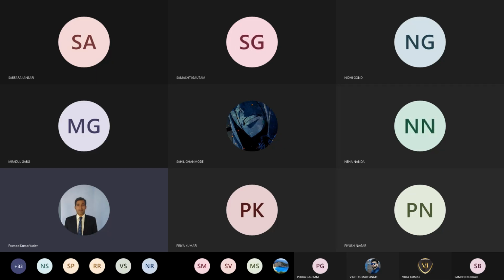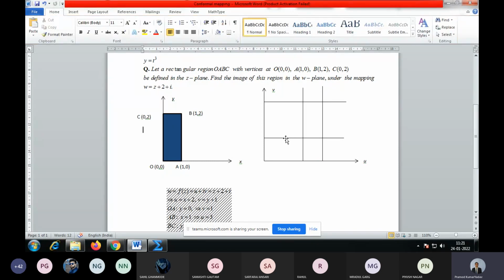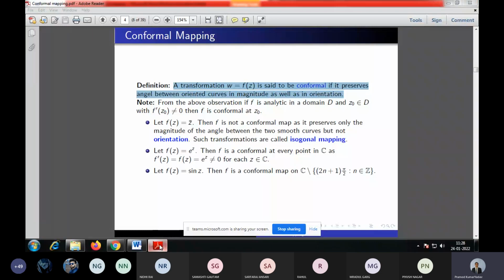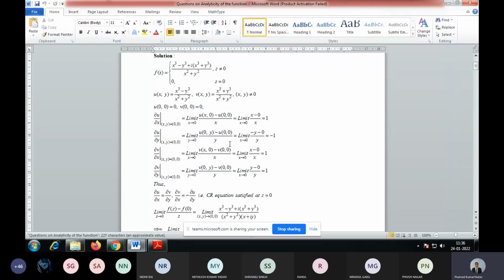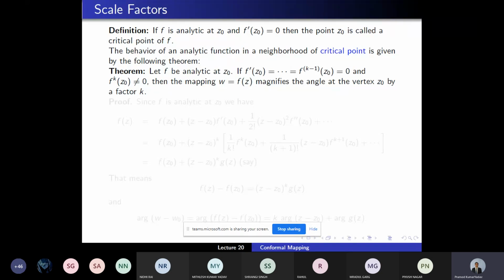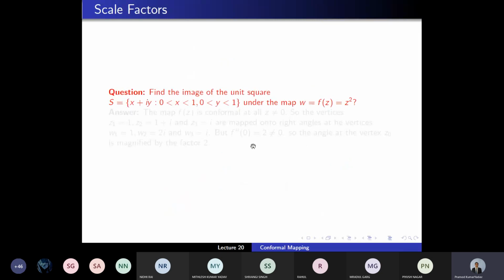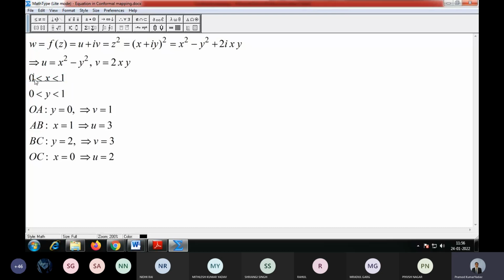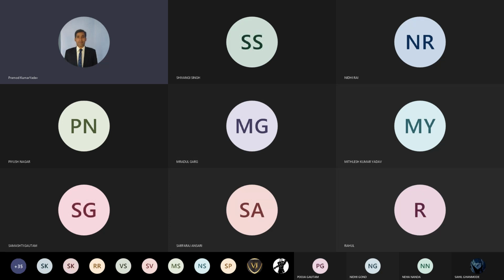24 JAN 2022 Maths